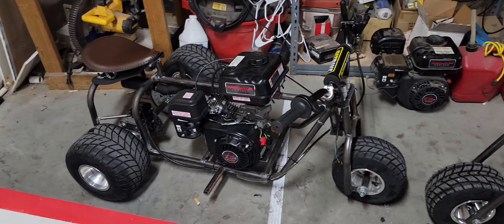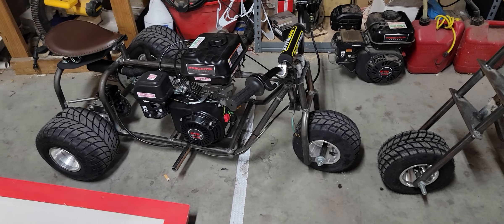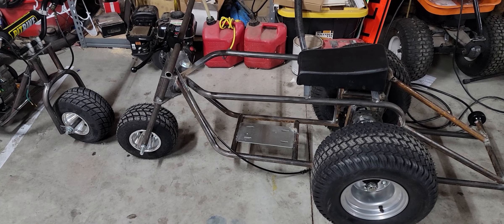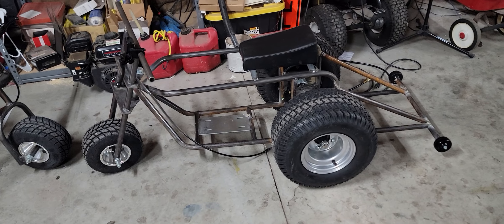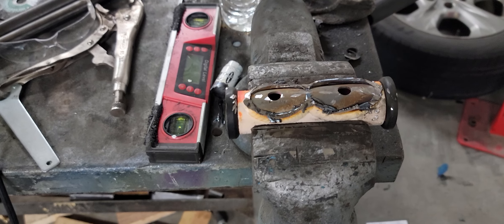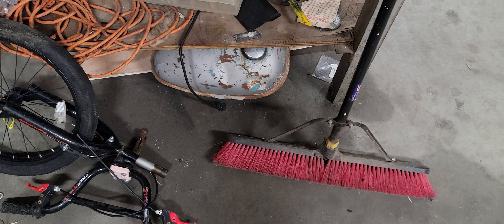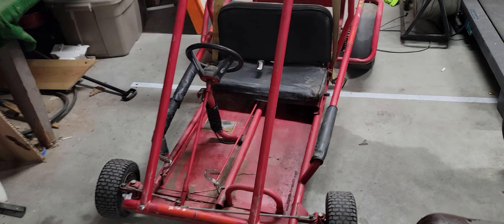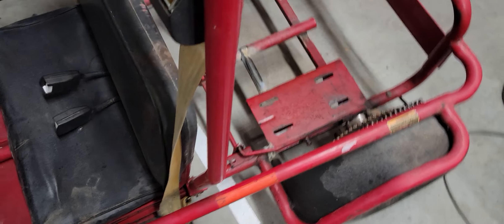update on projects 1 and 2 mini bike trikes. is project 3 coming?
custom mini bike trikes